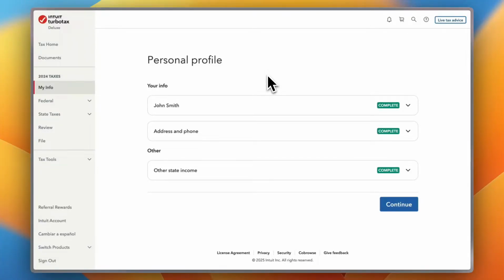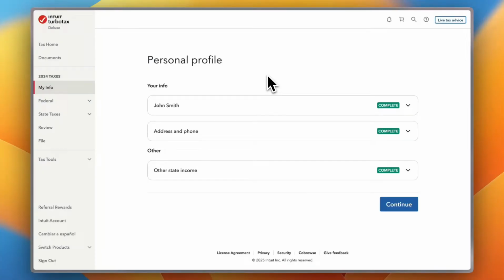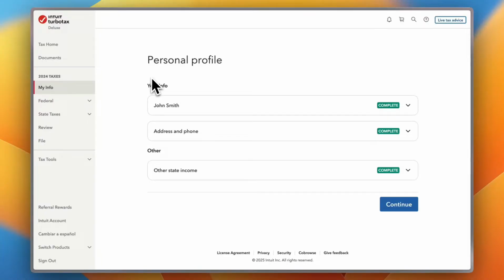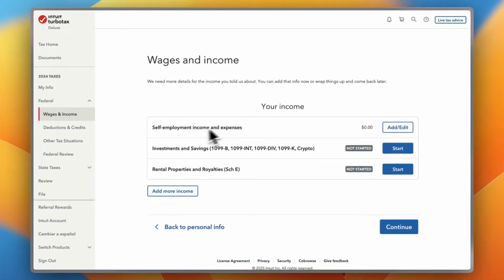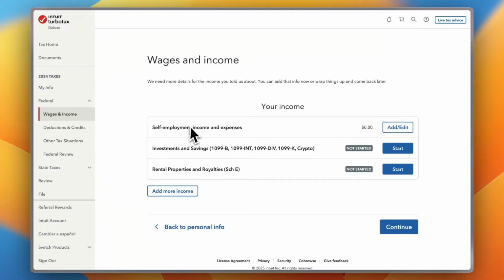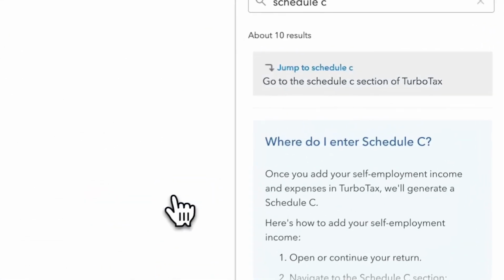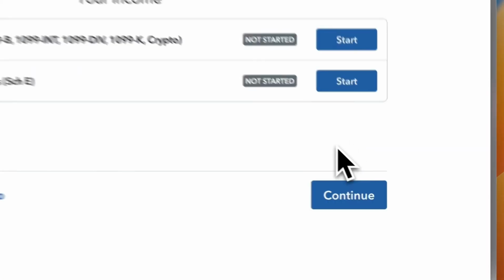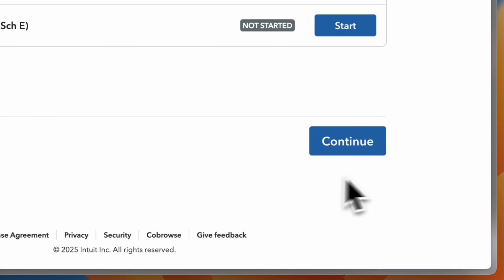How to File a Schedule C on TurboTax - Full Guide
Filing self-employment or small business income in 2025? In this step-by-step TurboTax tutorial, you’ll learn exactly how to file a Schedule C for your freelance, gig work, or small business income. We cover how to enter business expenses, income, and deductions to maximize your tax return and stay compliant. Perfect for freelancers, independent contractors, and side hustlers using TurboTax!